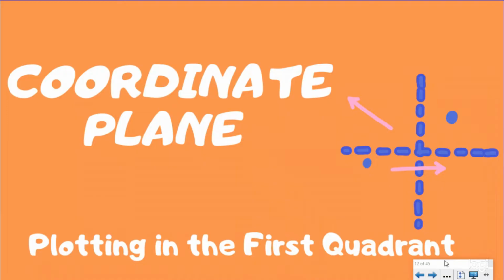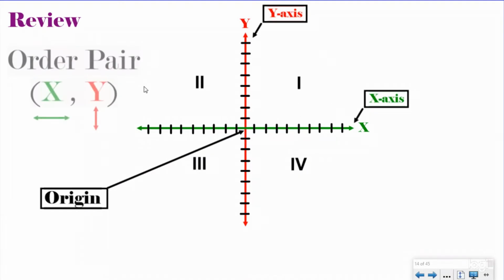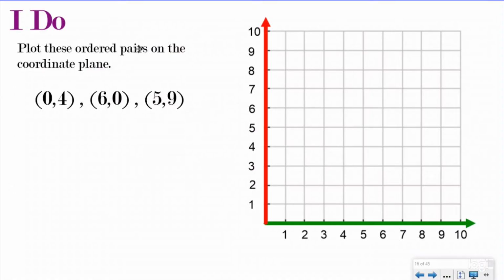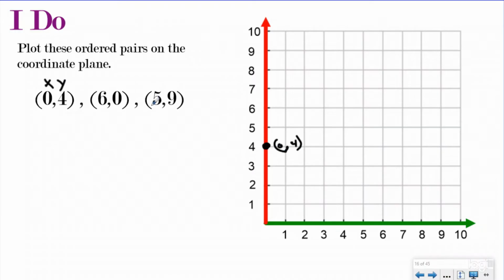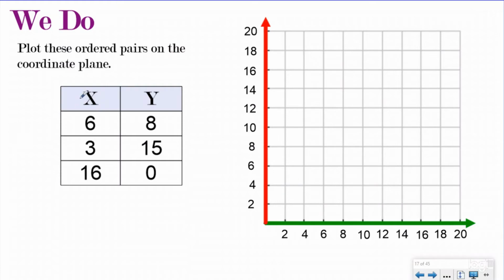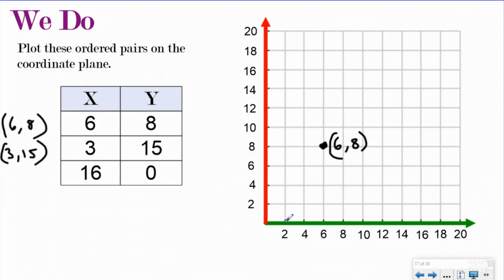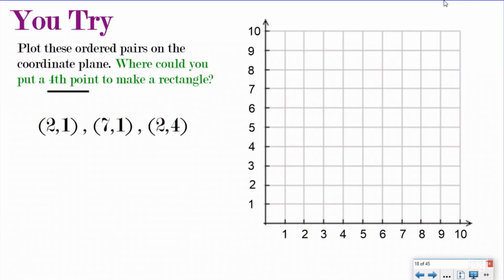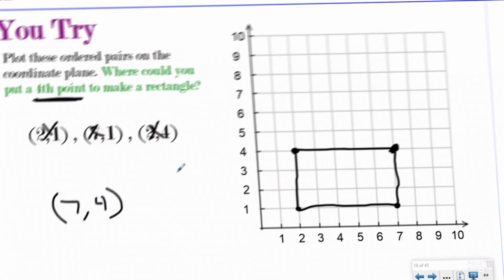Plotting Points in the First Quadrant - 5.G.1 - 5.OA.3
Learn about how to plot ordered pairs in the first quadrant with this InstructaBeats lesson!

Coordinate Plane Playlist Lesson #2